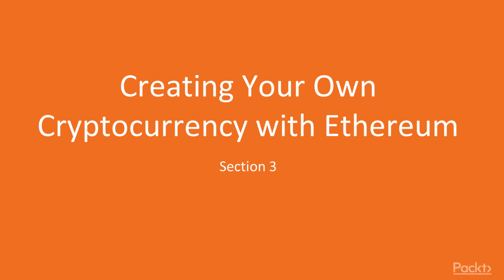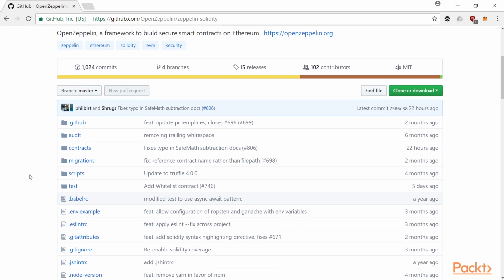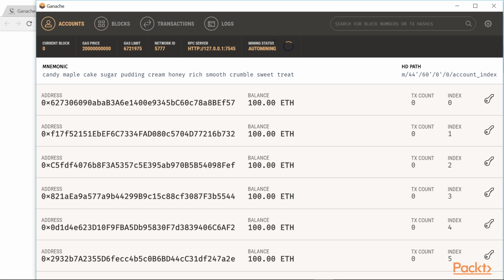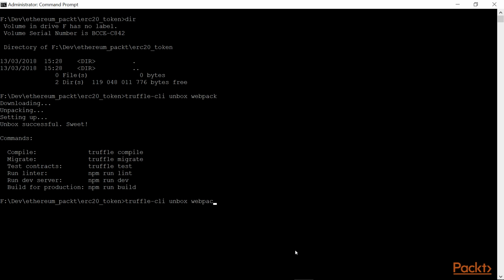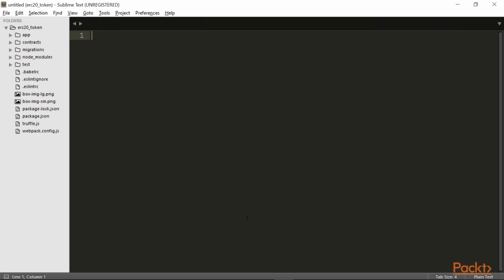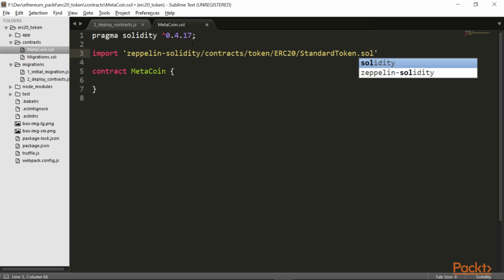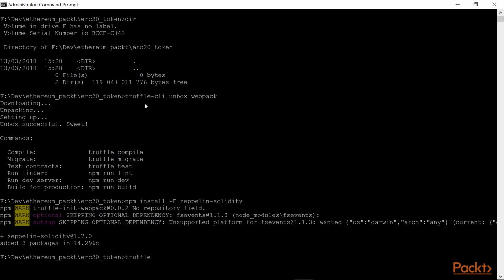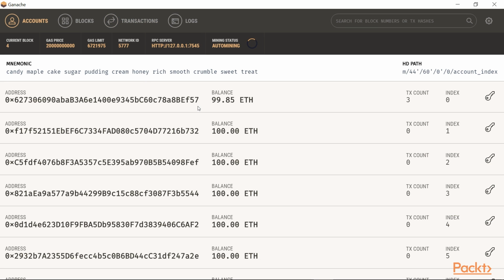Ethereum Projects: Creating an ERC20 Token |packtpub.com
This video tutorial has been taken from Ethereum Projects. You can learn more and buy the full video course